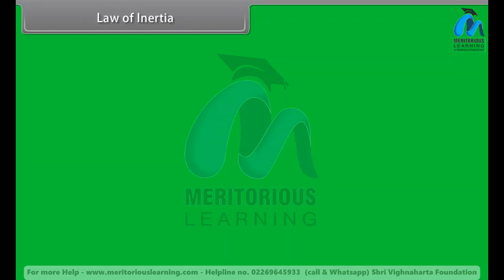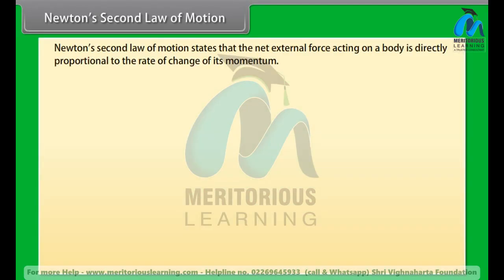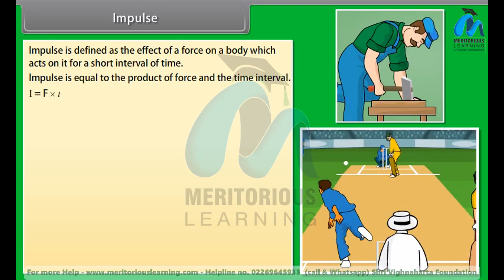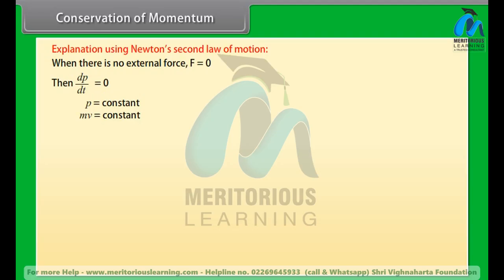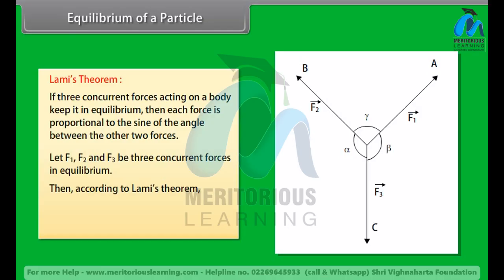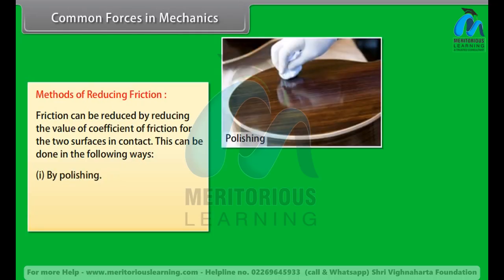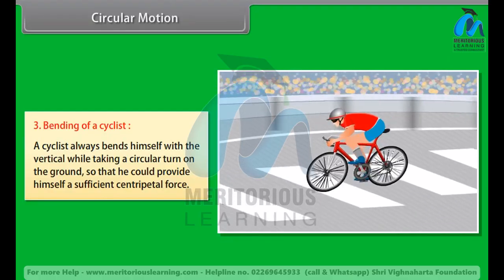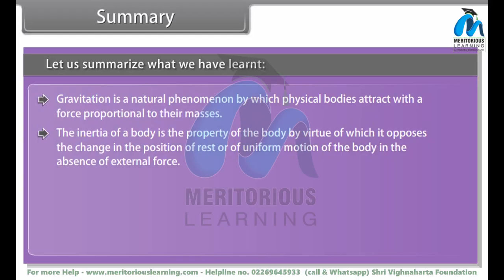CLASS 11TH | PHYSICS | Laws of Motion | ENGLISH MEDIUM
Topic;- Laws of Motion
class;- 11th
subject;- PHYSICS
language;- ENGLISH

Topics Covered in this Video:
✔ Inertia & Momentum
✔ Force & Types of Forces
✔ Friction (Static, Kinetic, Rolling)
✔ Free Body Diagrams (FBD)
✔ Important Numericals & PYQs